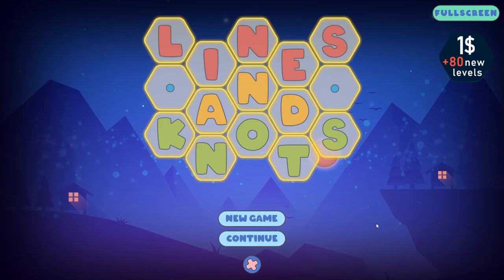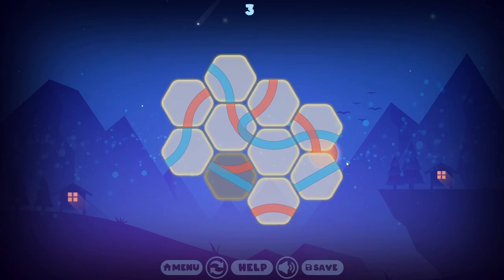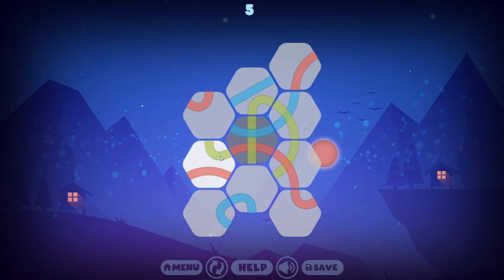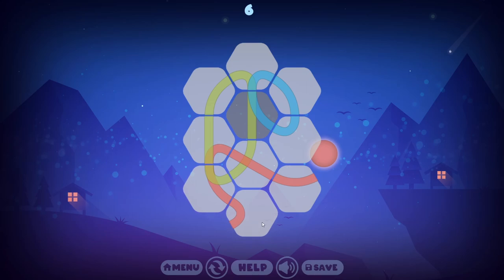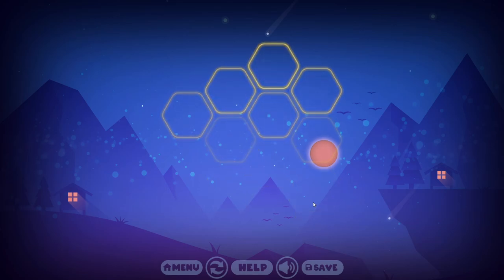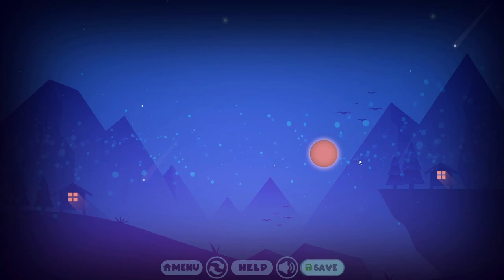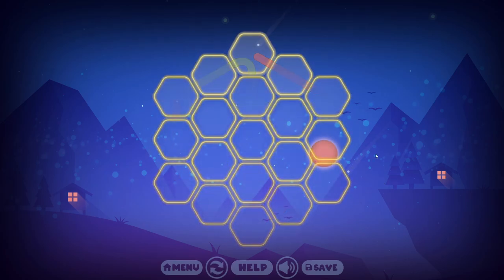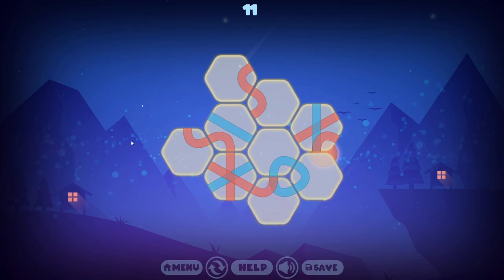Let's F2P Lines and Knots (Review)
The series where we play F2P games so you don't have to take such a hit on your wallet!

If you enjoyed this video, consider hitting the Like button or leaving a Comment, both help me out a ton!

About this game :

Free logical puzzle game for meditation. The goal of the player is to assemble a puzzle consisting of nodes. Easy to understand mechanics, swap hexagons with lines.

Let's F2P Lines and Knots (GamerKnoobPlays)